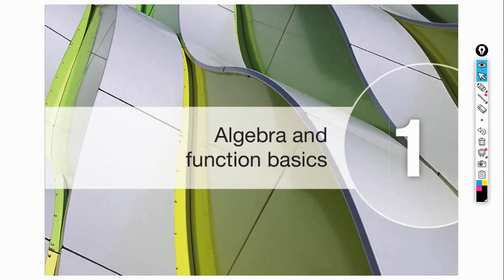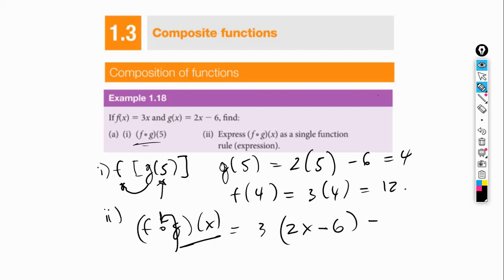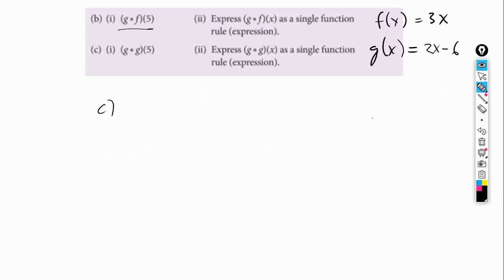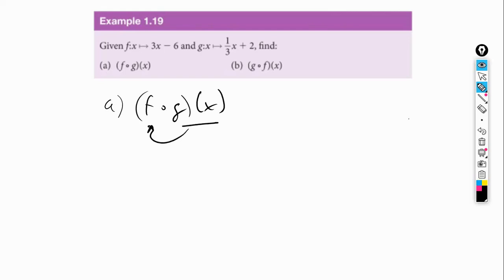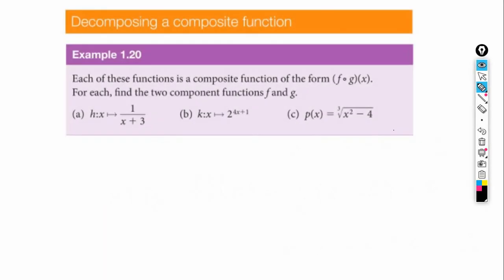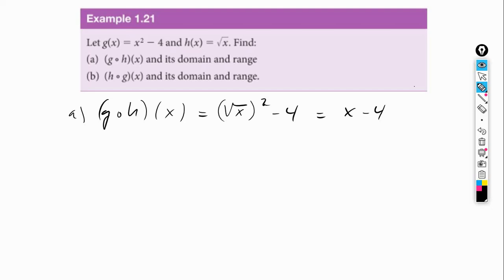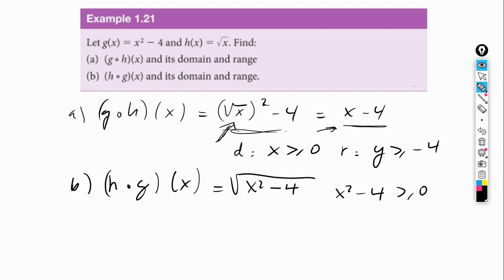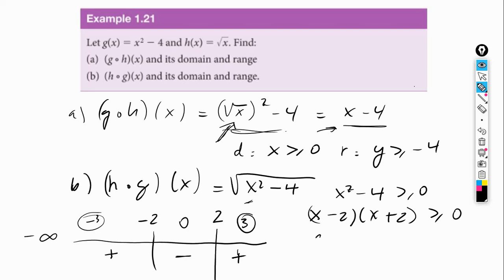HL AA 1 3 COMPOSITE FUNCTIONS